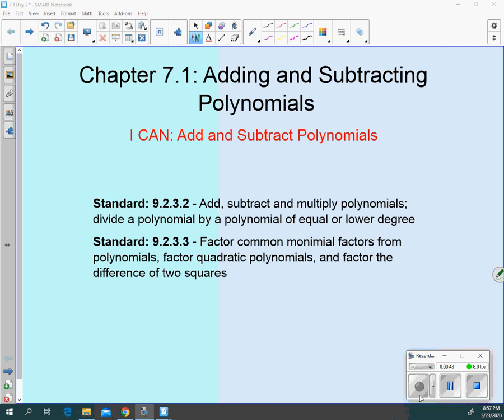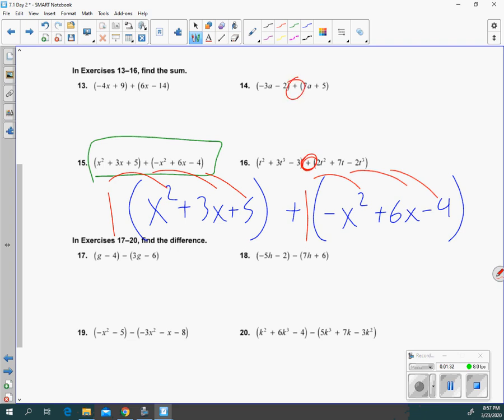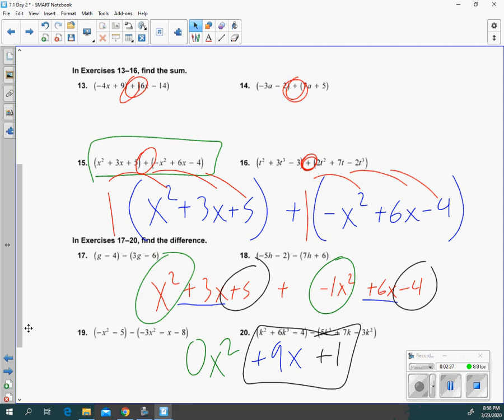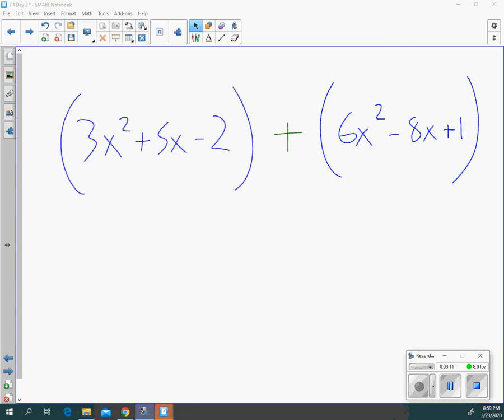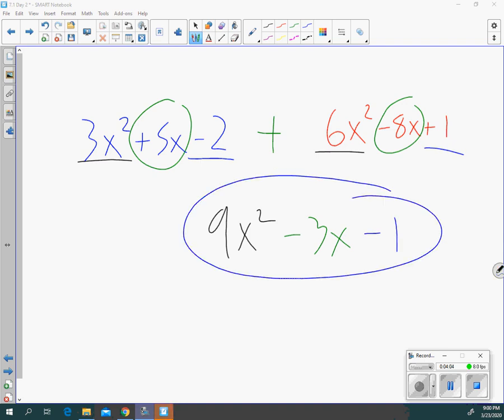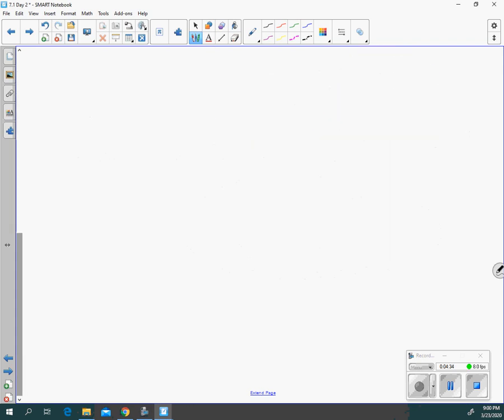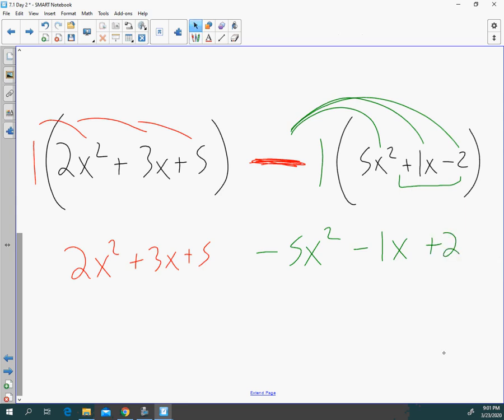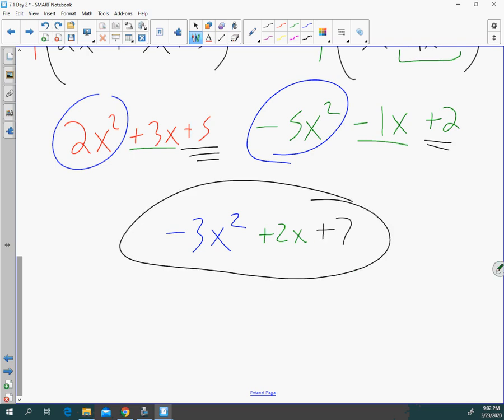7.1 Day 2: Video Lesson